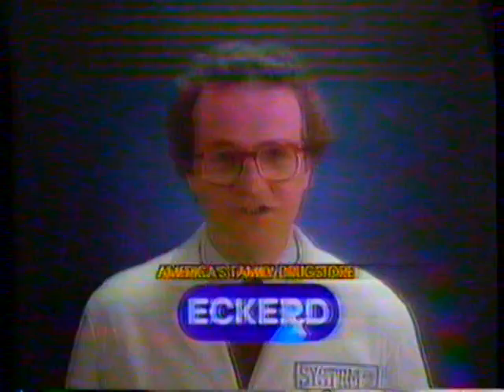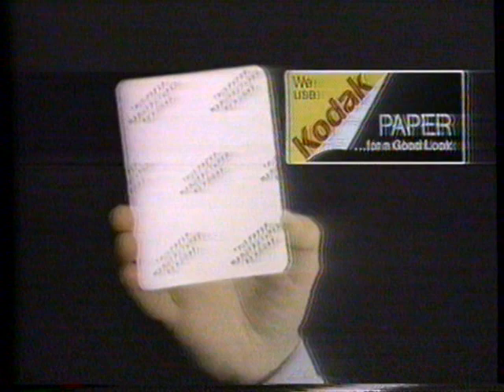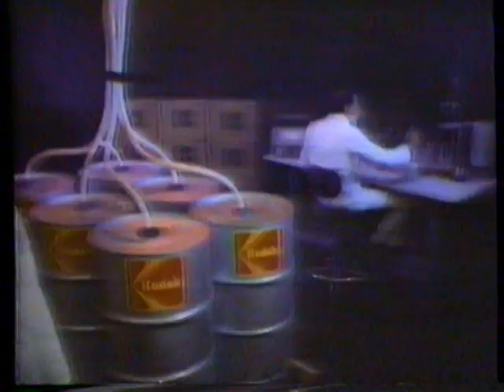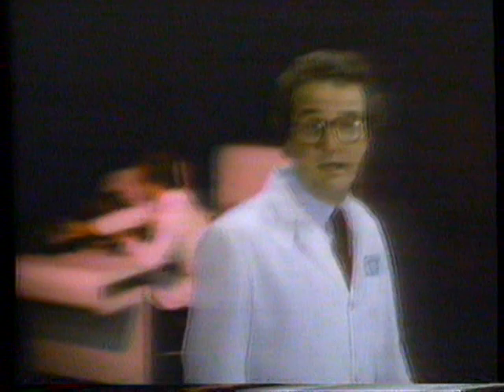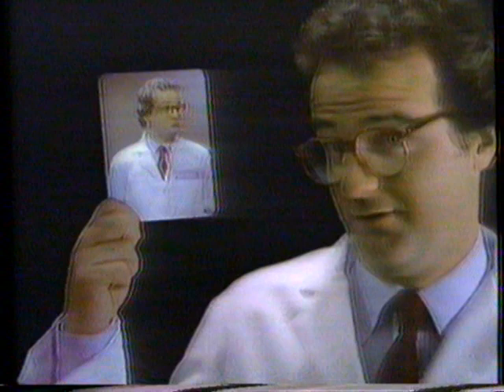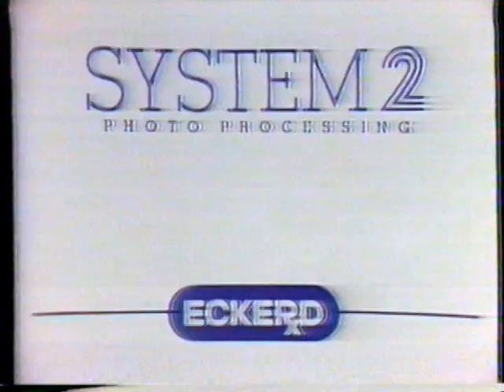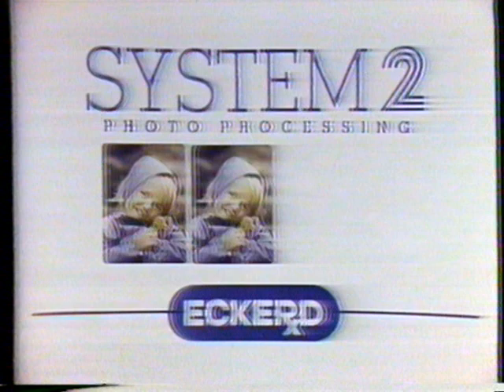1985 Eckerd System 2 Photo Processing TV Commecial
The commercial was originally aired on May 27th, 1985. It was run during "Cagney and Lacey"  on WWL Channel 4 in New Orleans LA. WWL Channel 4 was the CBS in New Orleans.